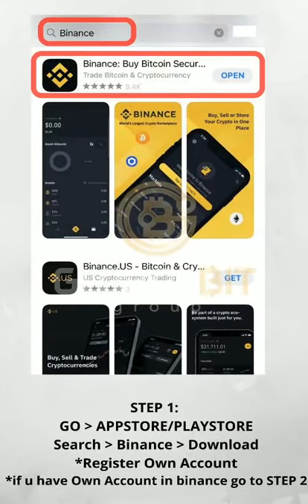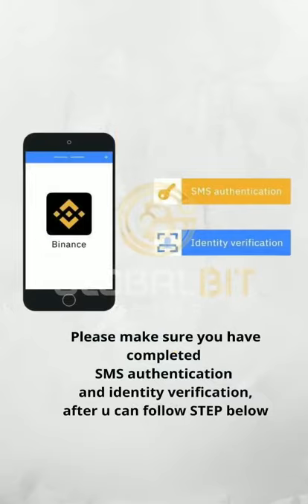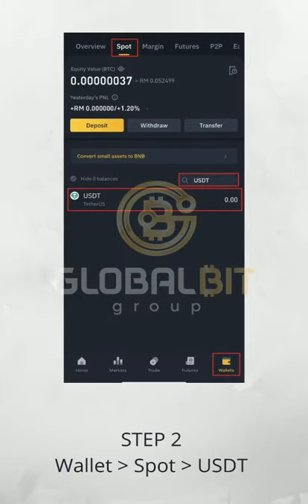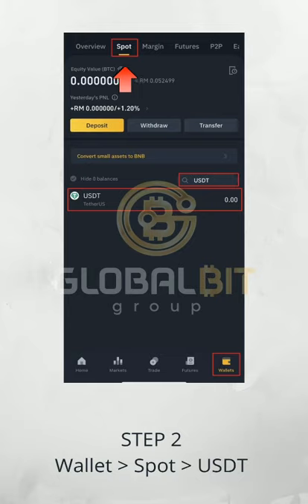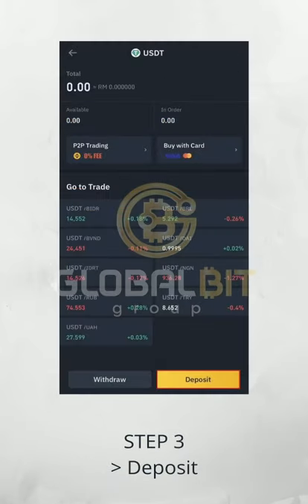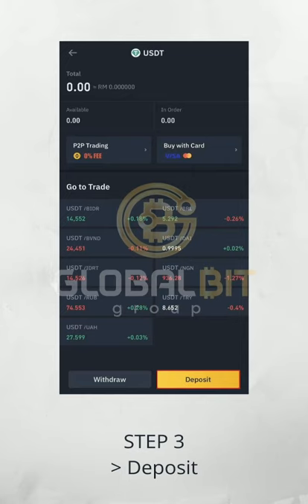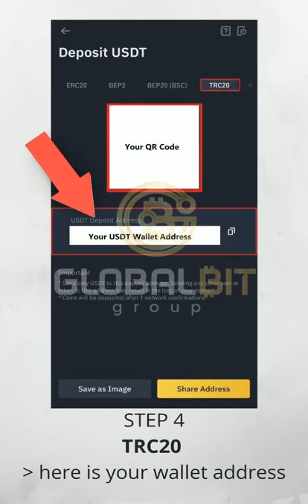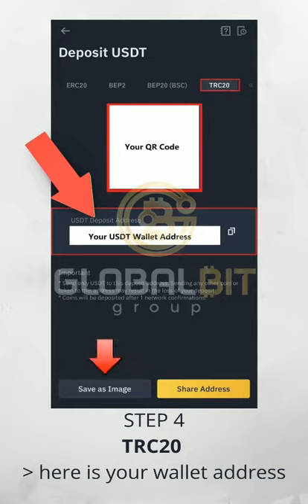GBG TUTORIAL - How to find out TRC20 wallet address in Binance